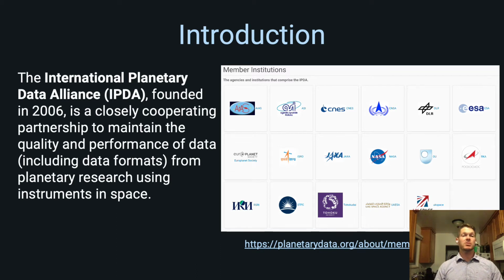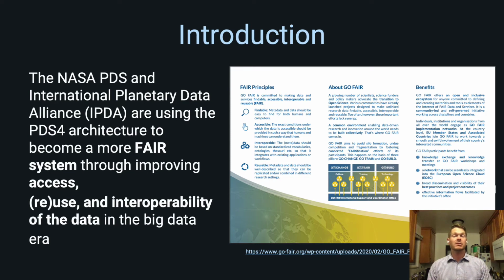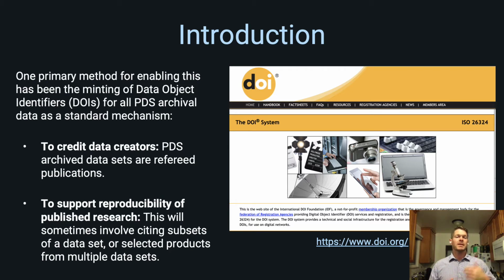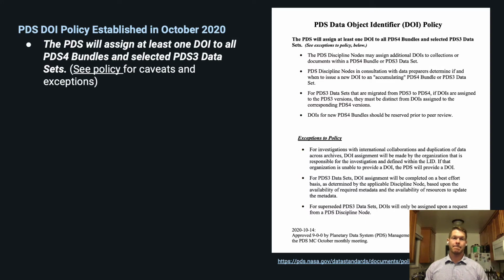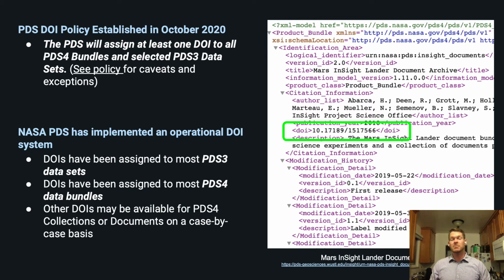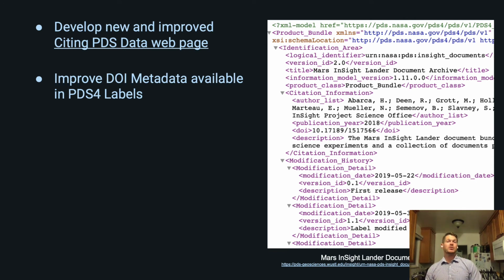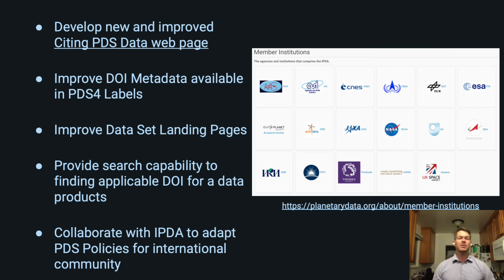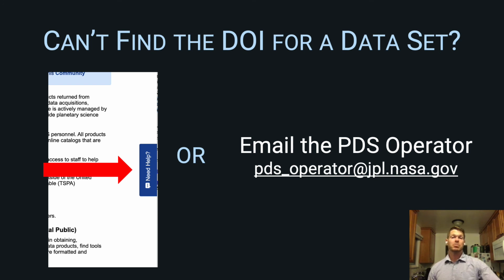NASA Planetary Data System and Data Object Identifiers (DOIs) [#7059]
As the NASA Planetary Data System and the PDS4 architecture continue to evolve towards becoming a more FAIR system, the PDS now mints Data Object Identifiers (DOIs) for all PDS archival bundles, collections, and data sets. Presented by J. Padams (Jet Propulsion Laboratory, California Institute of Technology).